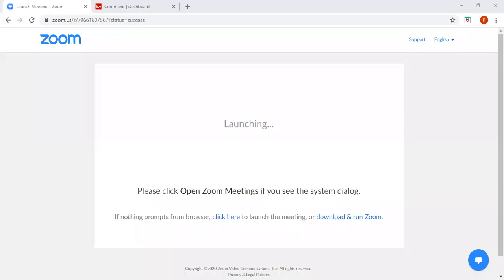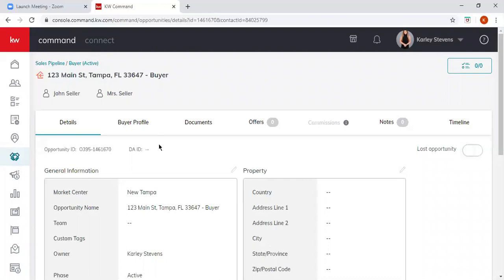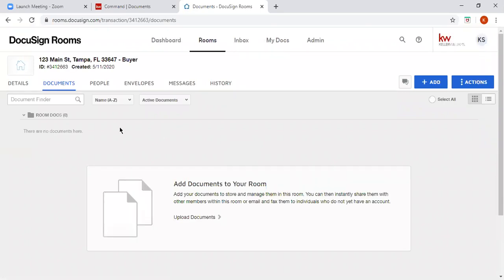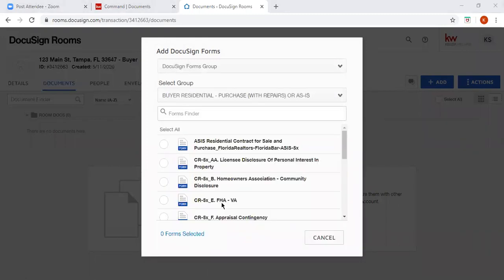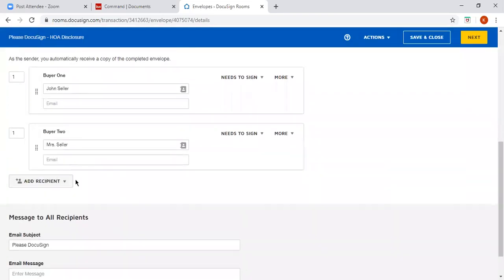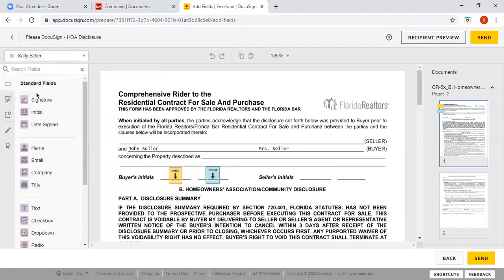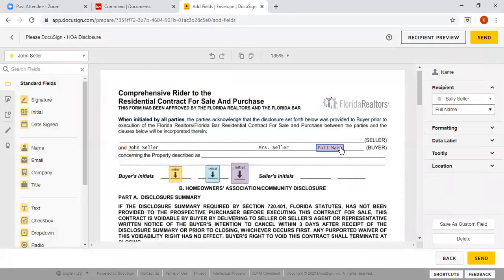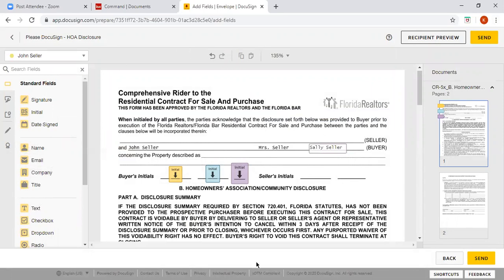Working with 2+ Buyers/Sellers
How to create an opportunity and get signatures when working with 2+ Buyers or Sellers.